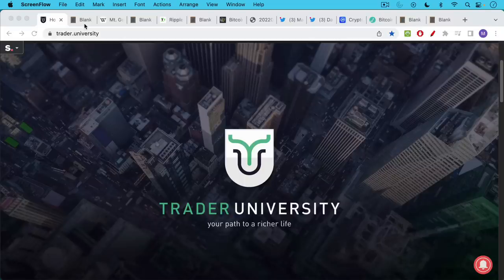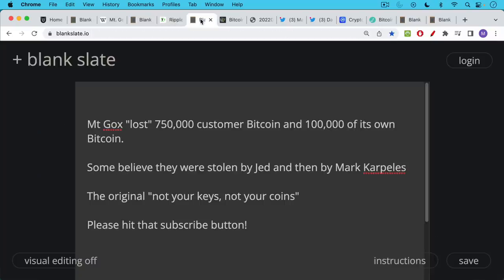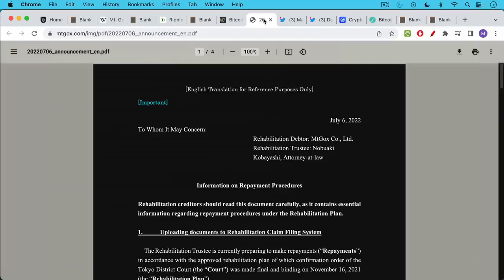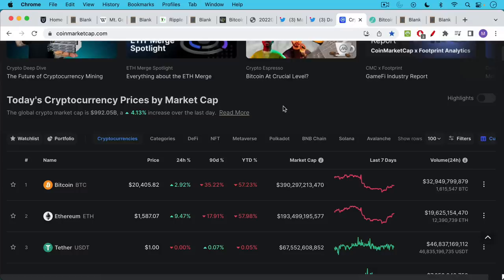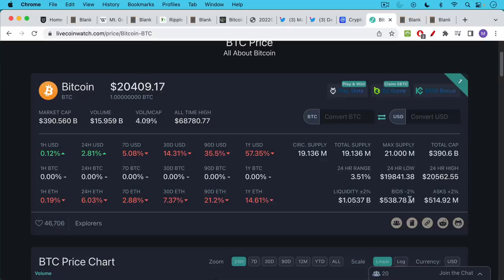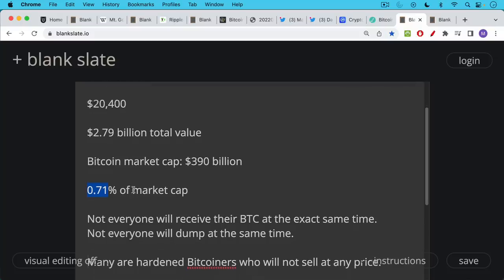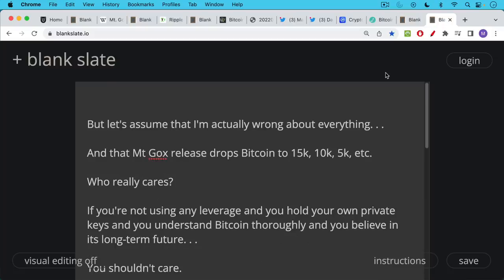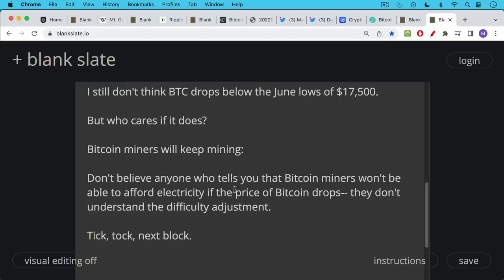Bitcoin: Mt Gox Dump Coming?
𝐆𝐄𝐓 𝐓𝐇𝐄 𝐁𝐈𝐓𝐂𝐎𝐈𝐍 𝐂𝐎𝐔𝐑𝐒𝐄➜➜➜

In this video, I discuss the upcoming release of old Bitcoin to Mt Gox creditors, and whether this has the potential to tank Bitcoin's price.

I conclude that it is probably a non-event. Not all 137,000 BTC will be released at once, and even if they were, not all holders will immediately place market sell orders. 137,000 is a small amount of BTC when compared to Bitcoin's daily trading volume and total supply.

Even if Bitcoin's price falls a lot, it doesn't matter to hodlers, as long as they are not using any leverage. Bitcoin miners will keep pumping out new blocks, and hodlers will keep hodling and dollar cost averaging into Bitcoin.

Mt Gox black swan?